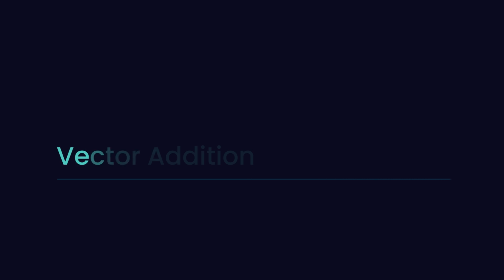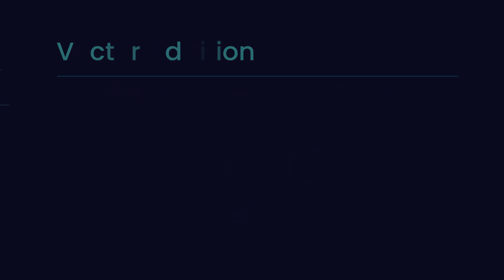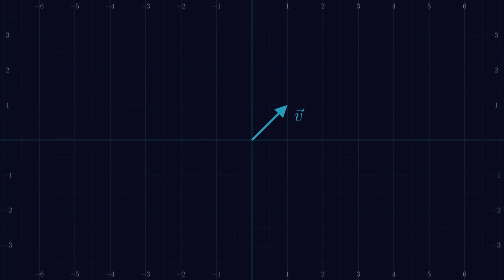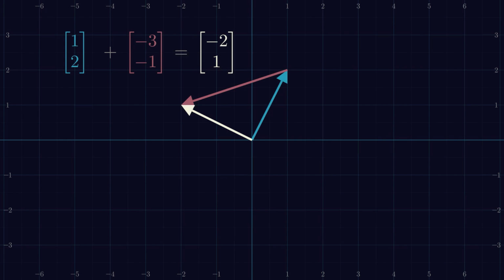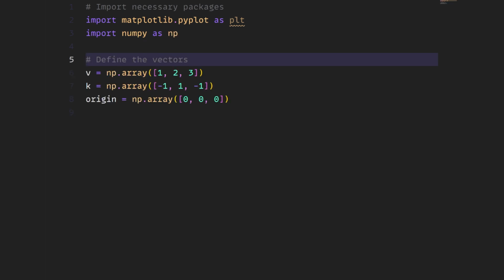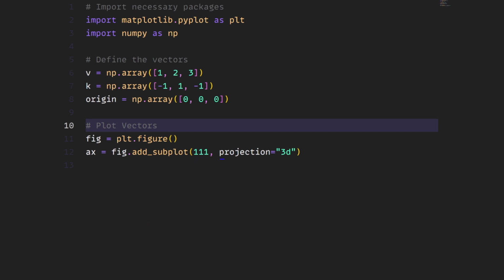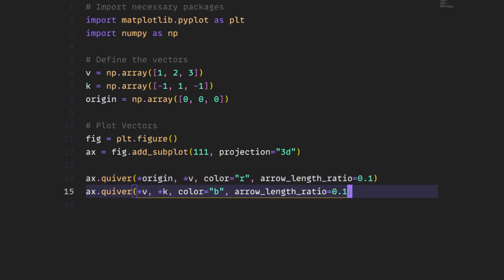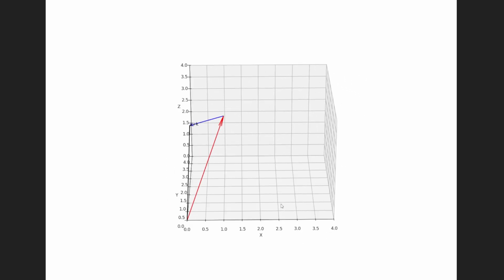Vector Addition in Linear Algebra: Step-by-Step Python Code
In this tutorial, we'll take a deep dive into the concept of vector addition and subtraction in linear algebra. Using Python and Matplotlib, we'll visually demonstrate how two vectors can be added together to form a resultant vector. Whether you're a beginner or just looking to solidify your understanding, this step-by-step guide will walk you through the process with clear, easy-to-follow code and visualizations.

What You'll Learn:
- Basics of vector addition and subtraction in linear algebra
- Geometric interpretation of vector addition and subtraction
- How to visualize vectors and their sum using Matplotlib in 3D space

Tools Used:
- Python
- NumPy
- Matplotlib